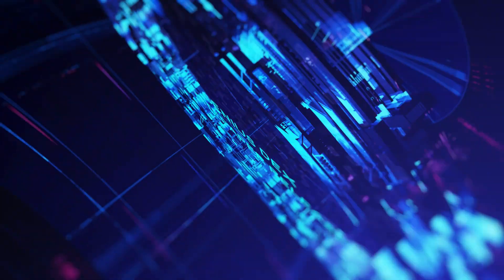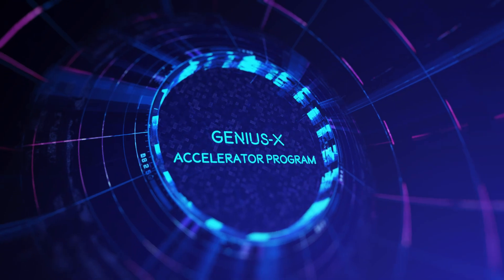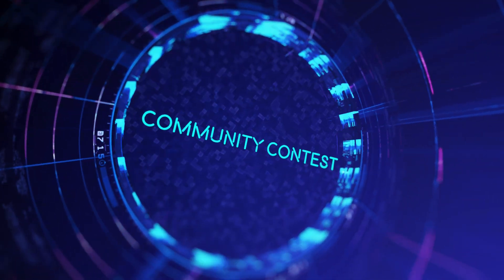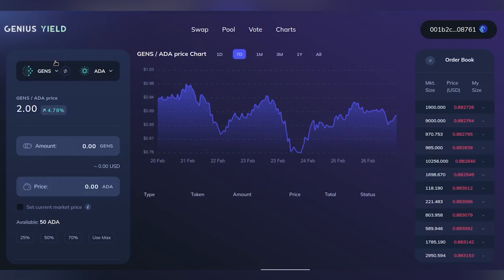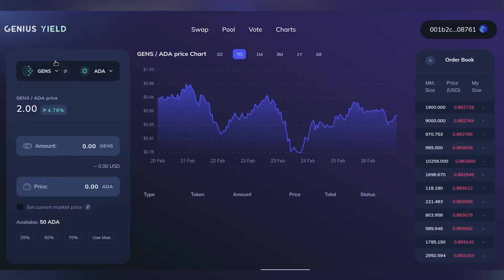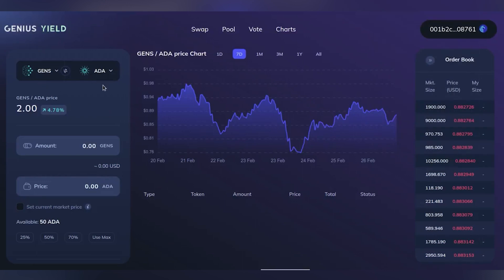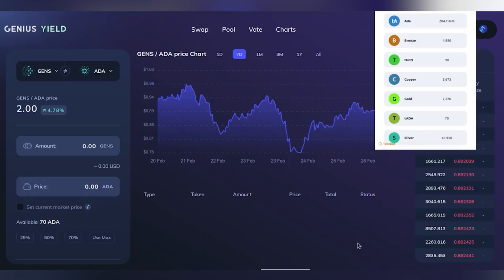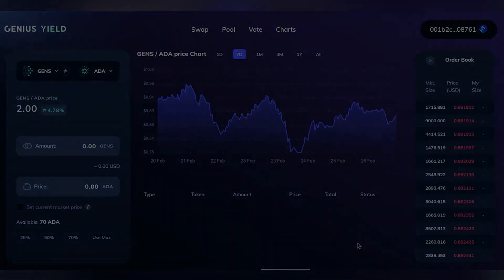Monthly update #2 February 2022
Welcome to the 2nd Genius Yield monthly update, in this episode Marvin Bertin CSO and Lars Brünjes CTO at Genius Yield cover various topics :

0:00 Introduction clip
0:20 Introduction
0:56 ISPO update
2:05 Whitepaper summary
3:26 Genius X accelerator program
4:56 Latest partnerships
6:23 Community contest
7:26 Ambassador program
7:56 Youtube Interviews
8:27 Genius DEX demo
19:07 Conclusion